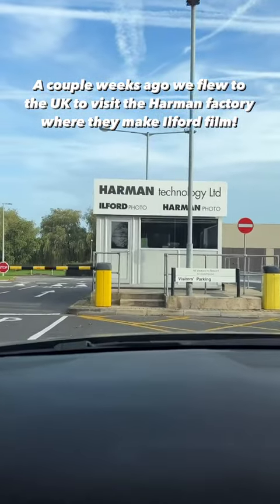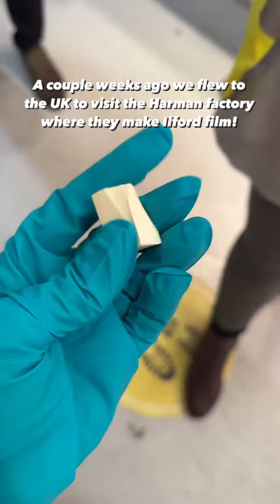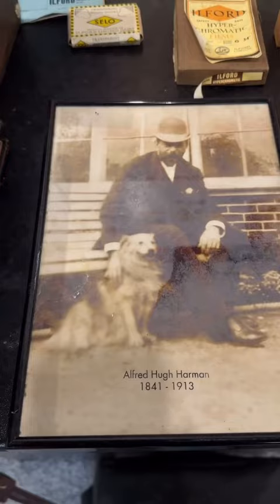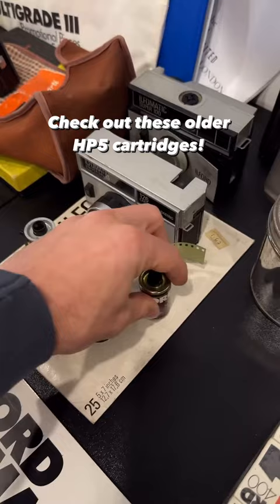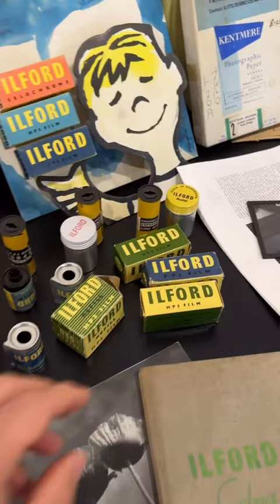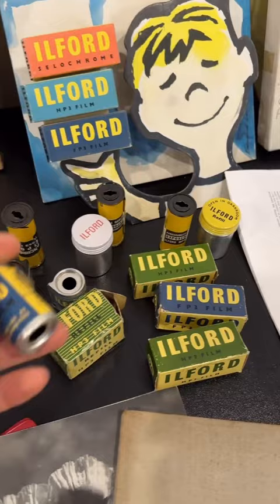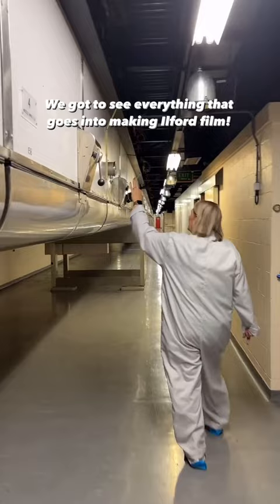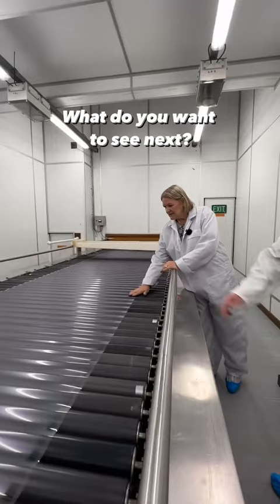The History or Ilford & Harman!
We recently toured the harmanphoto factory where they make the much loved ilfordphoto chemical, paper, and film!!